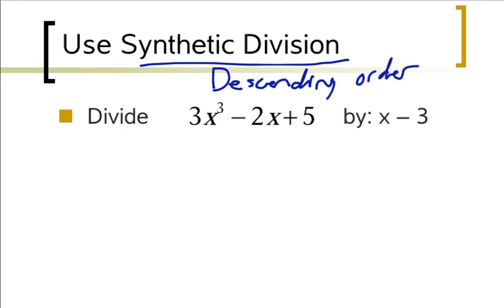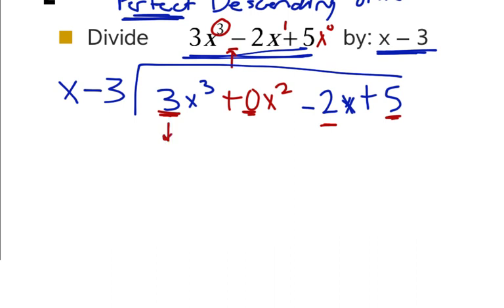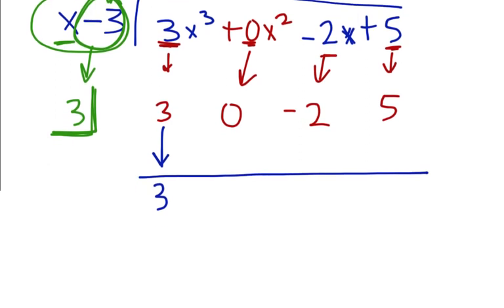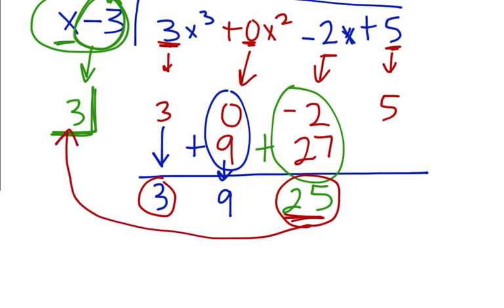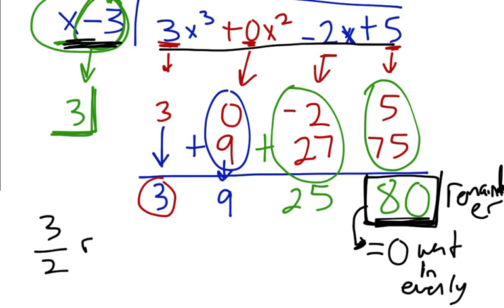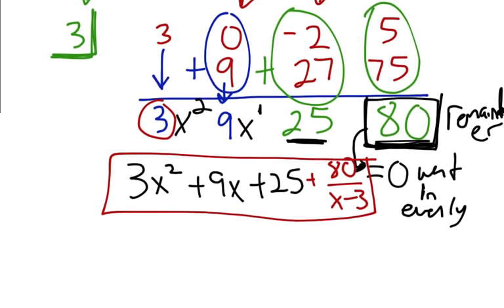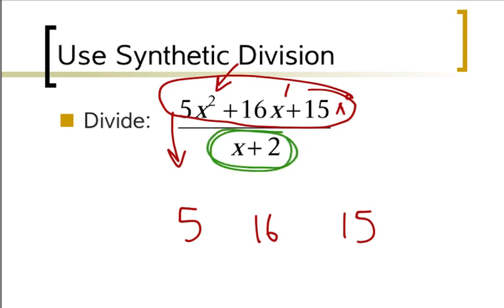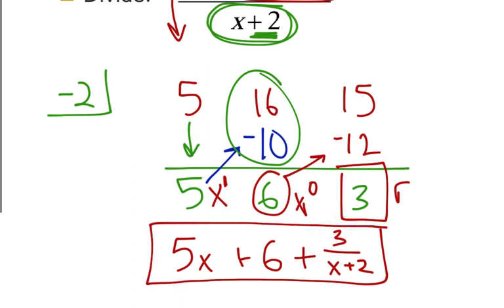Synthetic Division Introduction P2 | Polynomial is NOT in "Perfect" Descending Order | Missing Terms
In this video we continue to introduce the process of synthetic division of a polynomial by a linear function. This is an essential skill for work with polynomials, specifically for factoring completely and finding all solutions. We will demonstrate how to create this form if the given polynomial was not presented in the correct order, or if terms are missing.